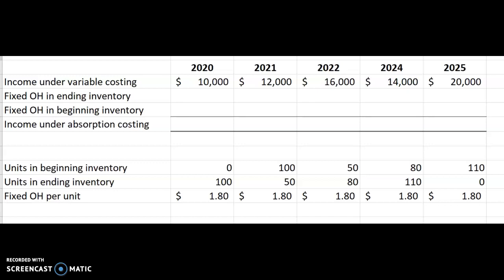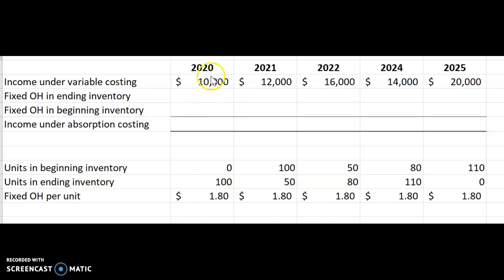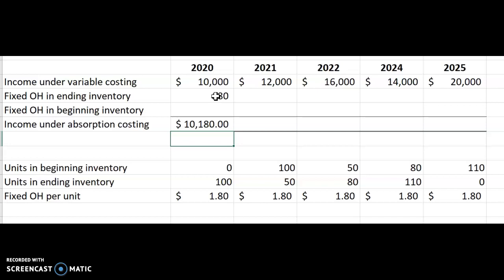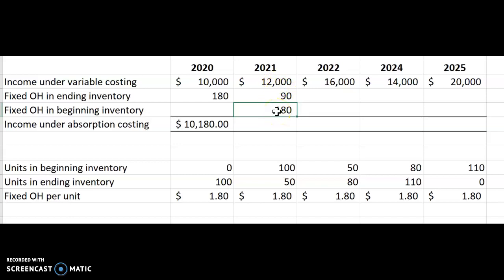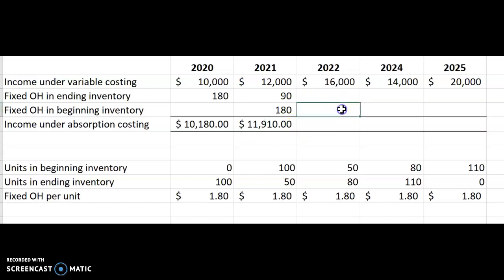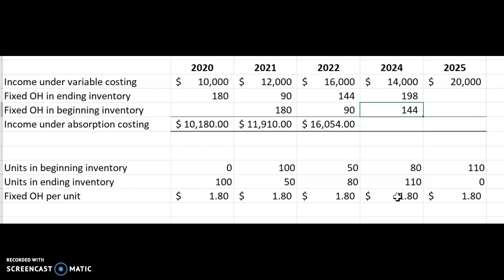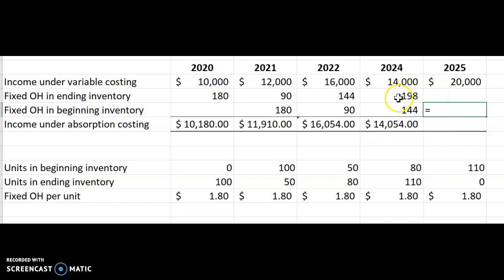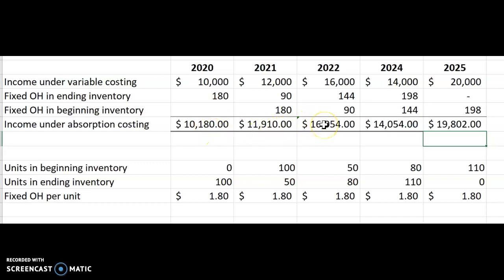Reconvile income under absorption and variable costing